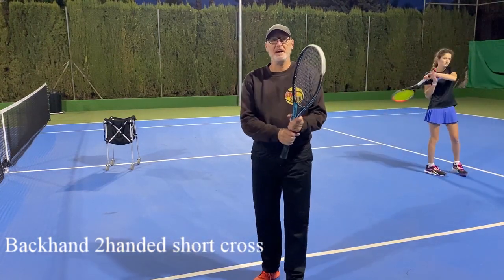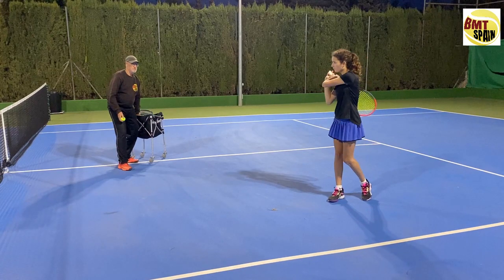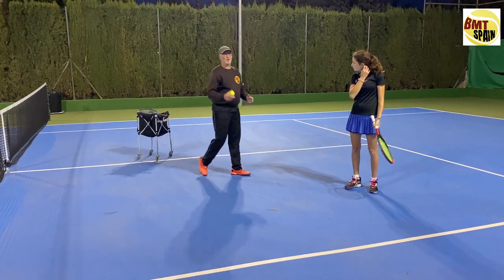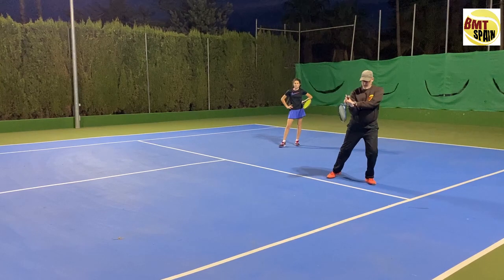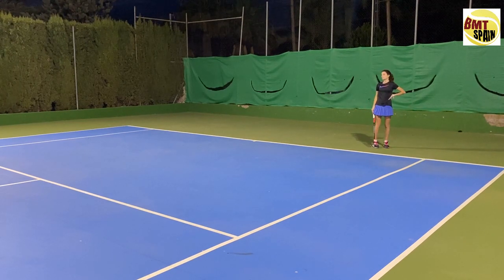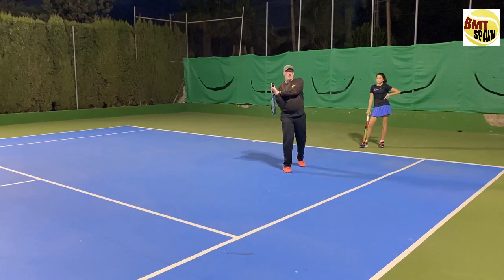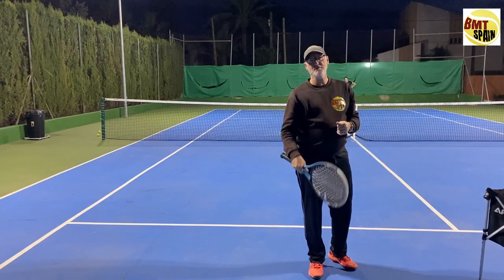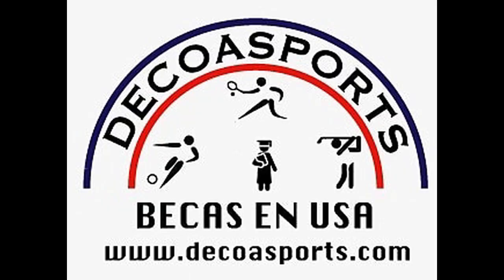Tennis, Backhand 2handed short cross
here a few steps we use to train the backhand short cross, 2 important points for me is the elbow and the right hand relax in the finish